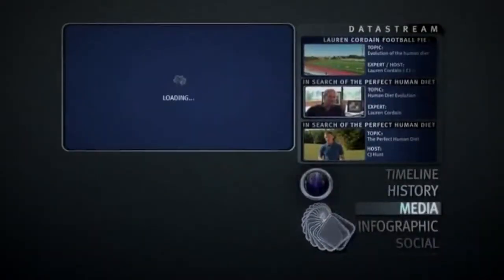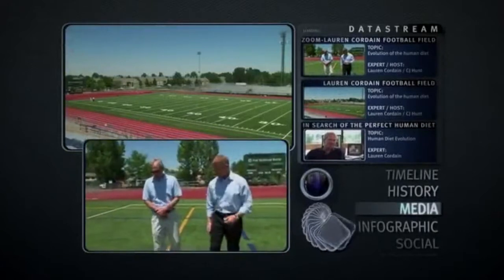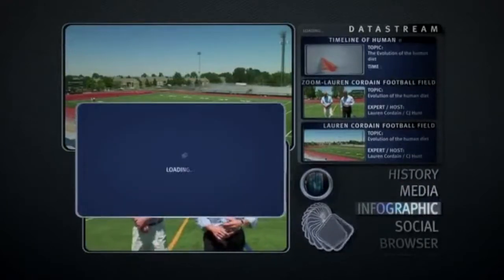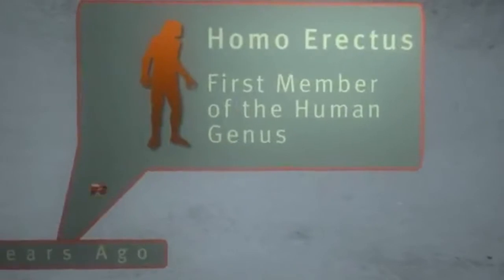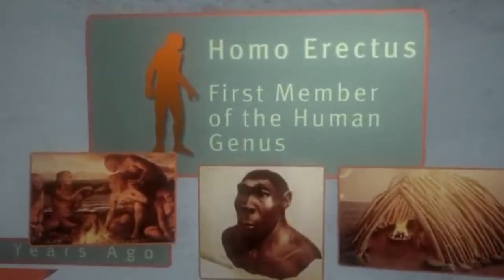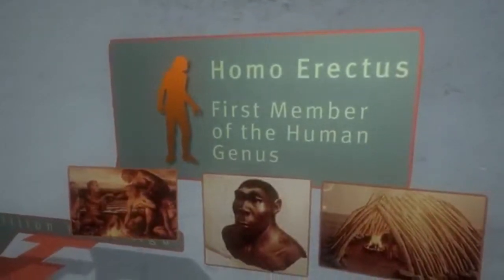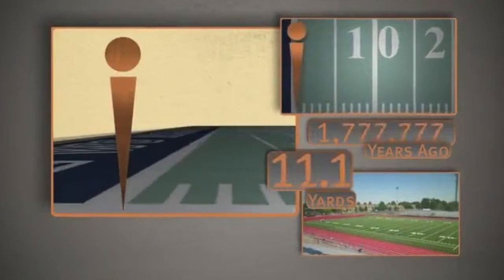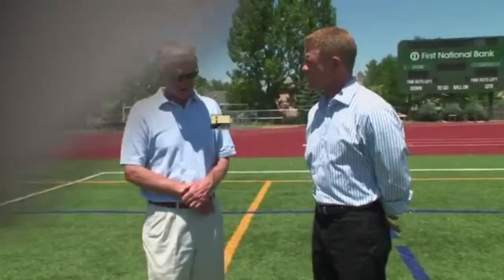A Brief History of Pizza Time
from In Search of the Perfect Human Diet (2012)